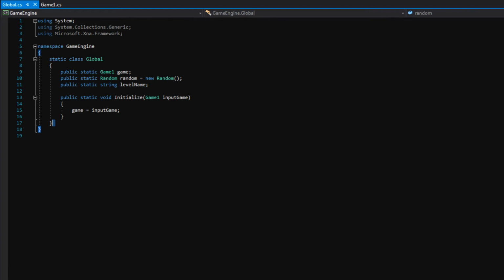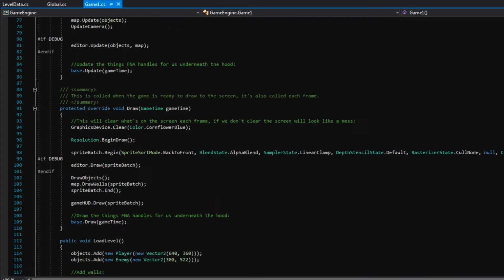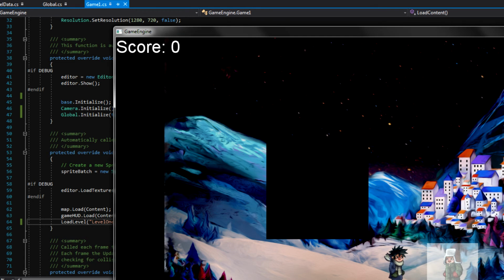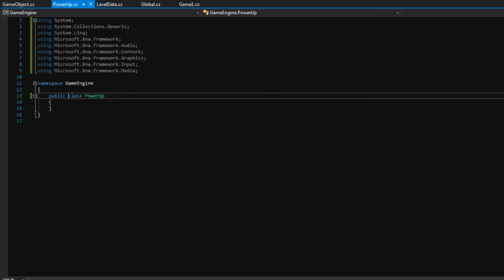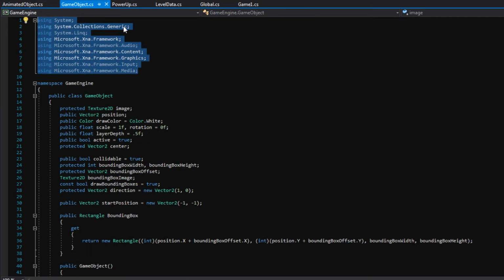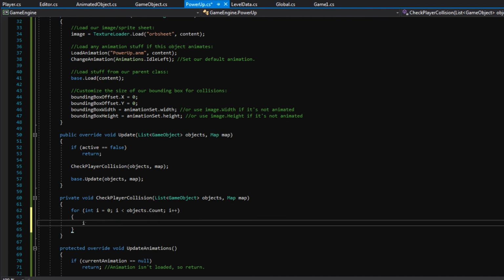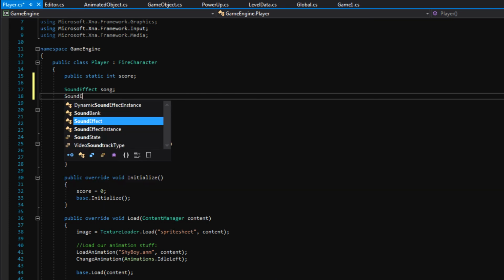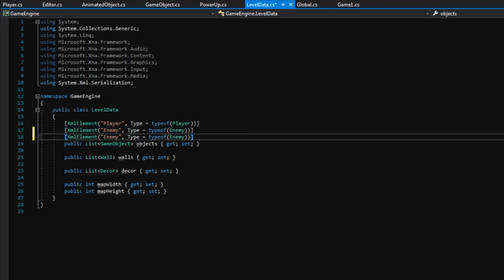12. Loading Our Level + Finishing Touches | Making a 2D Game Engine with FNA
Do you want the ability to create any 2D game your heart desires? In this series we'll create a 2D game engine from the ground up. The code we use is taken from the same engine I use for my games The Path of Motus and Pillar. At the end of this series you'll be able to create almost any 2D game, and thanks to the power of FNA and MonoGame it can run on almost any platform! The code we write can easily work on PlayStation 4, Xbox One, Nintendo Switch, iOS, Android, Mac, Linux and more. Feel free to expand upon this engine once the series is over; the sky is the limit!

If you're a beginner, I recommend you start with my Intro To C# Programming video series. It was designed to perfectly lead into the game engine series